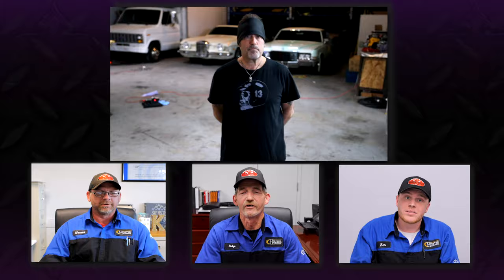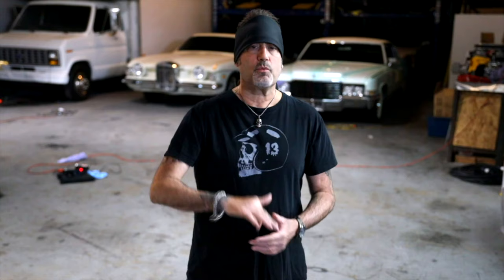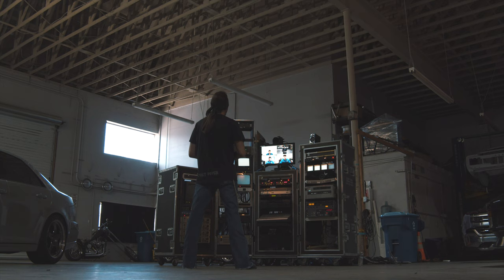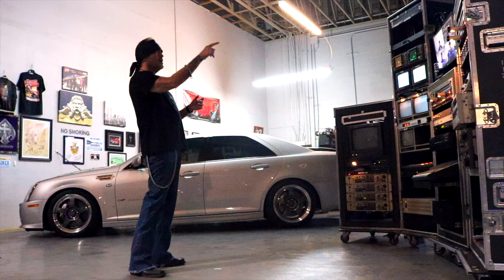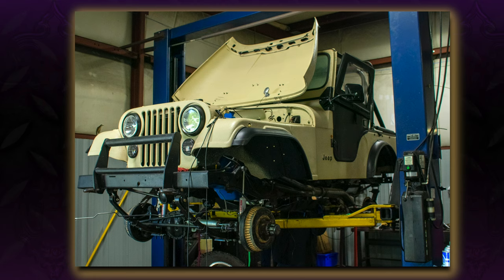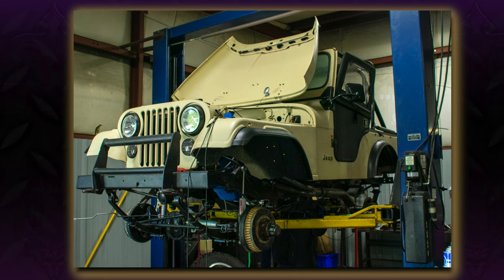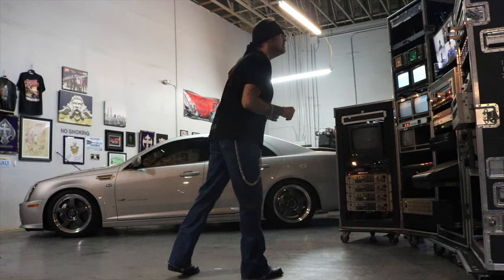Count's Kulture! Round 1: '78 CJ5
This team was given a 1978 Jeep CJ5! It needs some work, but the team is confident they can get it done! See what they have to ask Danny!

With COVID shutdowns happening around the country, John Hiester, Hiester Automotive, didn’t want his service team to go without work. John went out and purchased 14 classic cars ranging from a 69 Charger to a 75 Camaro to a 91 Silverado! He had his crew create teams to have a friendly build off competition! Danny “Count” Koker answers questions for each team to steer them on the right path for their builds and hosts you through the progress as they face challenges that they didn’t expect!

YOU get to choose which car wins the competition and see which car raises the most money for charity at auction!